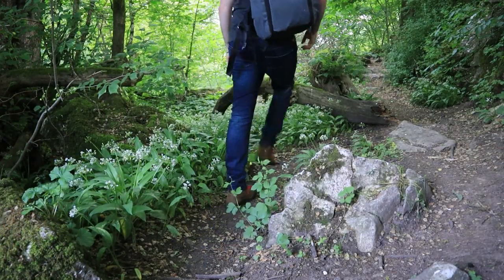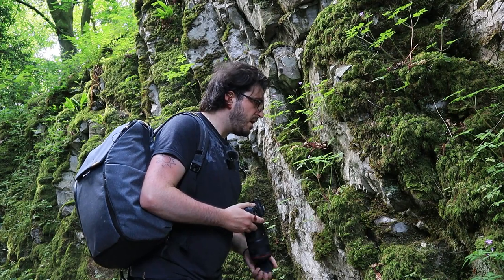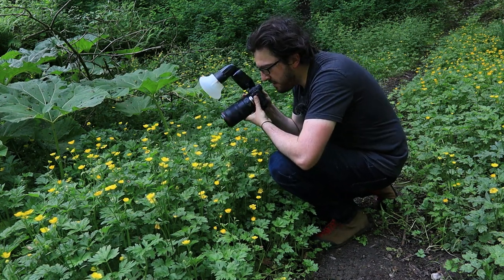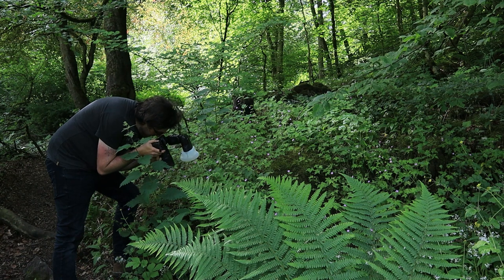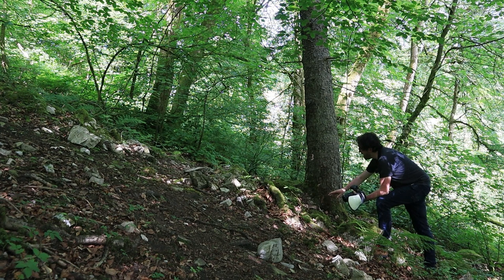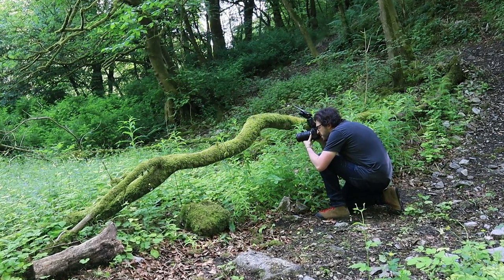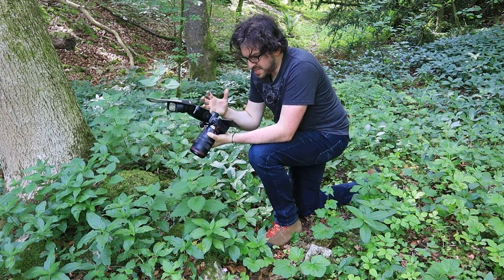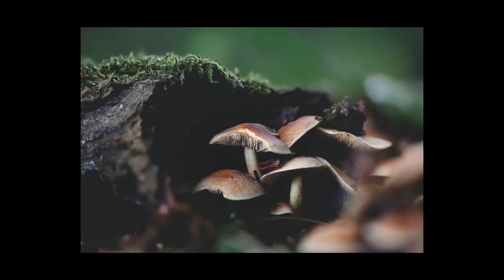Macro in a FORGOTTEN WORLD: Tips, tricks and chill outdoor vibes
In this week's tutorial I show how I take close up and macro photos outdoors in an amazing forgotten forest location, full of flies, insects and beautiful trees and flowers. It's the first time I've been shooting on my new Canon EOS R5 and 100mm f/2.8 RF macro lens and to be honest I just fancied exploring this lovely spot and seeing what I could find.

I explain some of the tips I use in looking for better compositions, including using foreground leaves for a more immersive shot. And, like always, I wander around talking about how nice it is to be outside and saying things like "Keep your eye out" as though that's supposed to actually help.